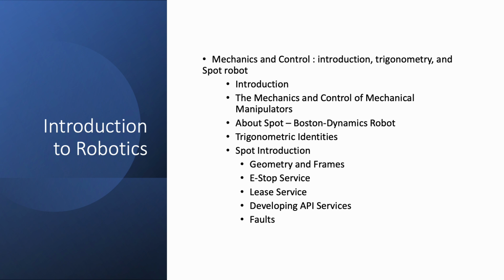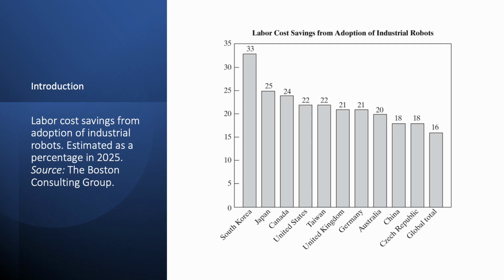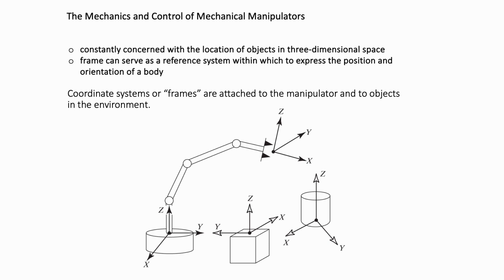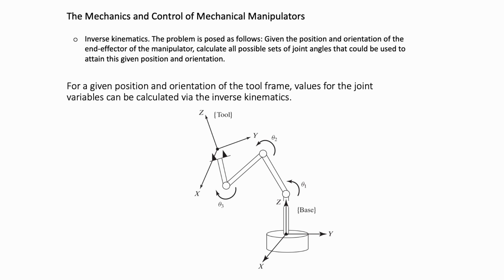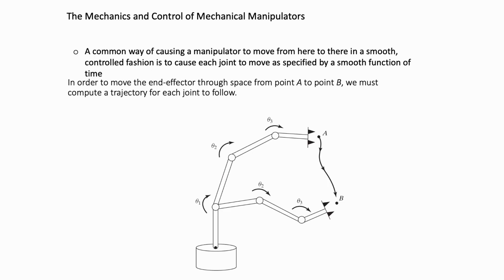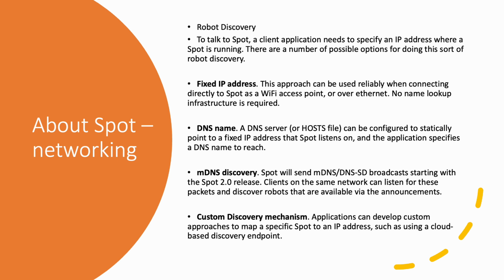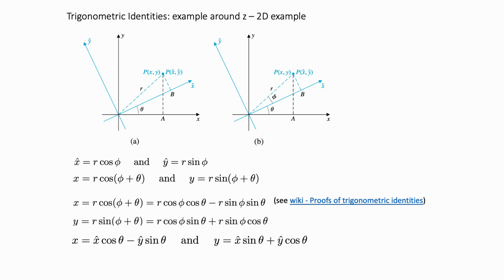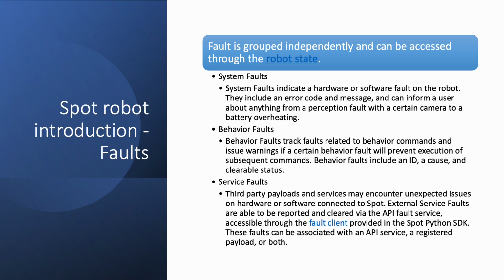Robotics Lecture 1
Let's learn Robotics in this sequence of lectures.